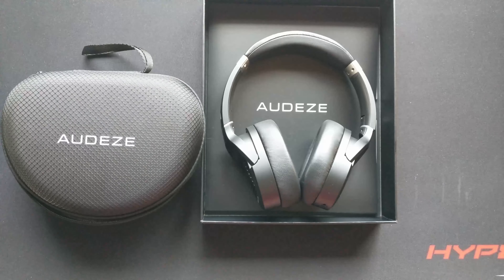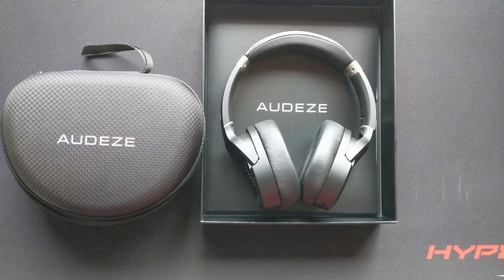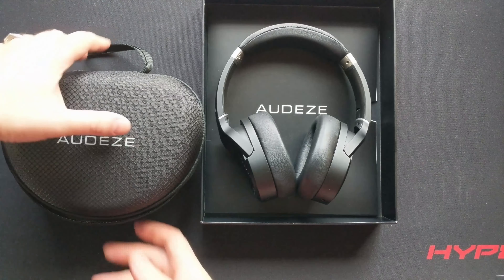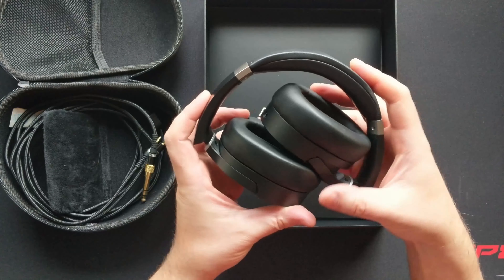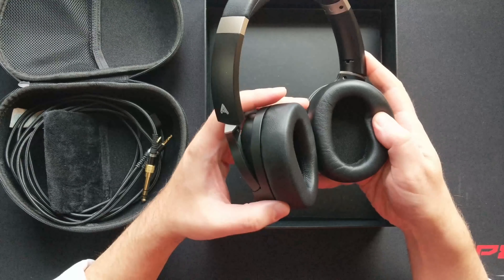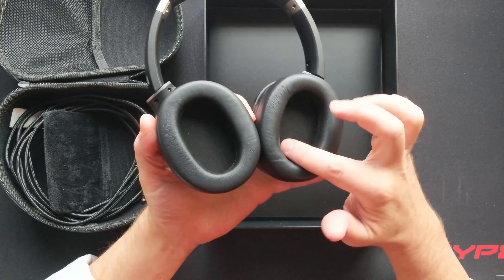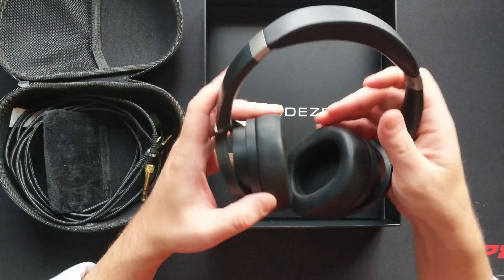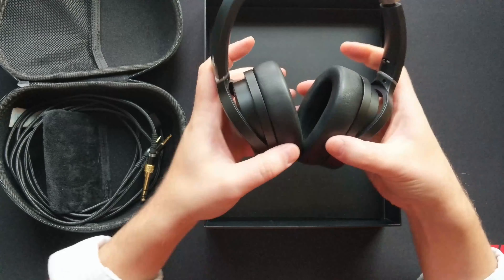Audeze LCD-1 Review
Gaming with the Audeze LCD-1!